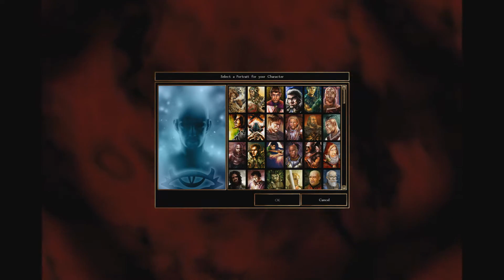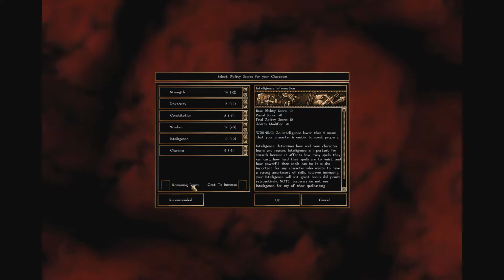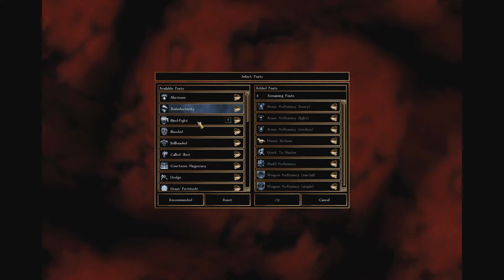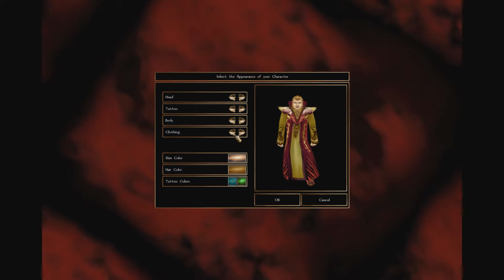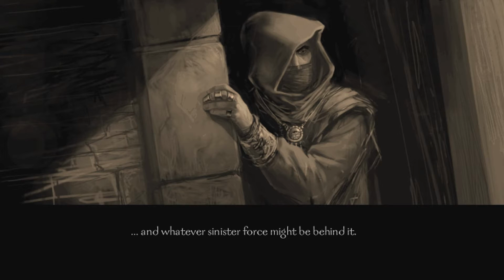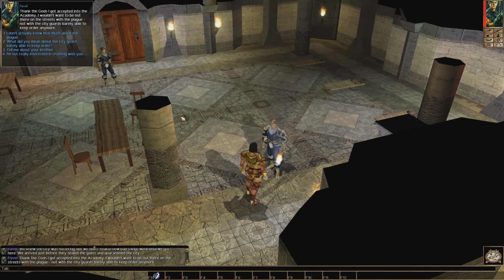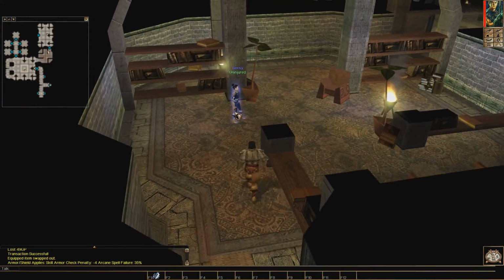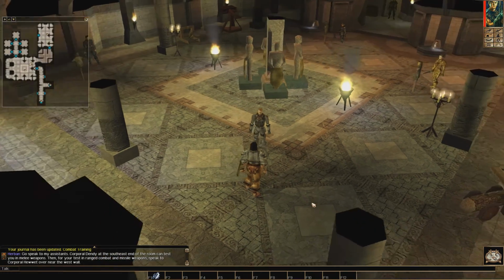The One Who'll Save The City | Neverwinter Nights Diamond [1] | Character Creation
Let's Play Neverwinter Nights Diamond where we'll be playing as Tristan Springleaf to save Neverwinter from the Wailing Death.